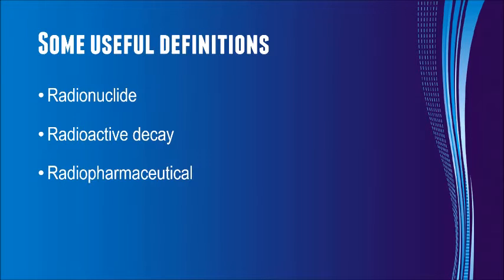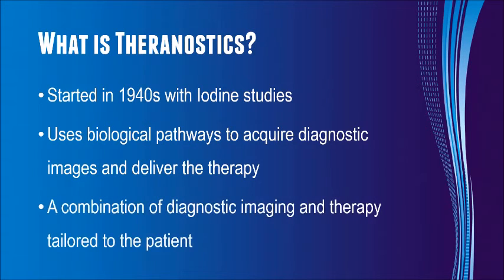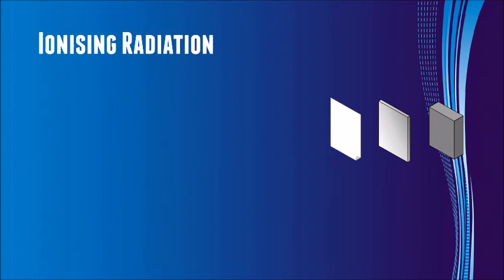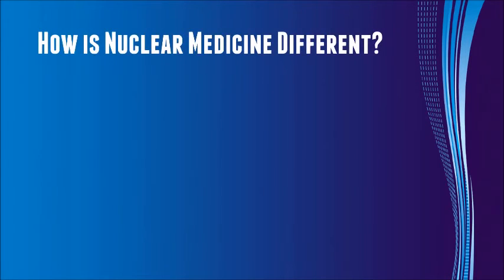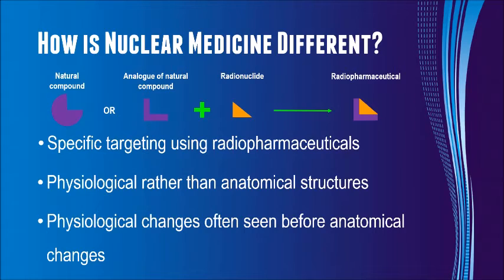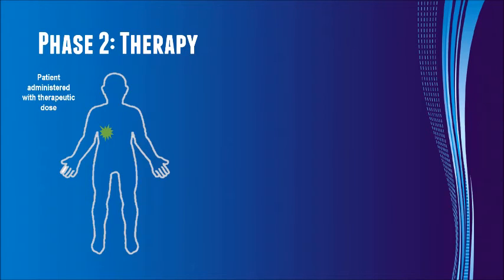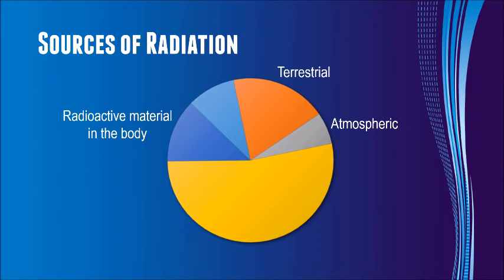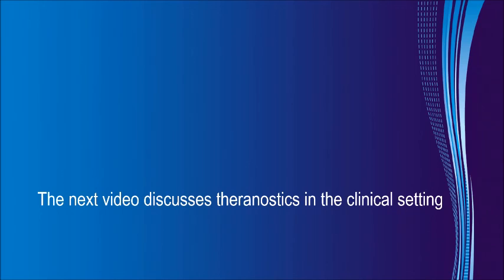CSU Student Theranostics Video Part 1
Charles Sturt University students produce a brief series of videos explaining theransotics (diagnostic/therapy pairs) for potential patients, their families or carers.